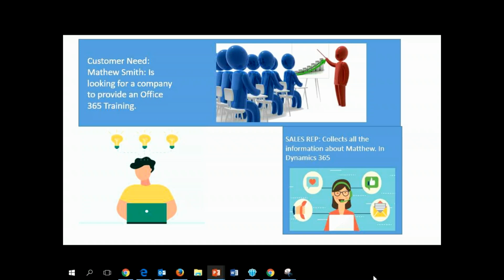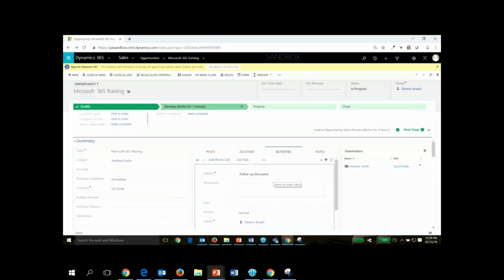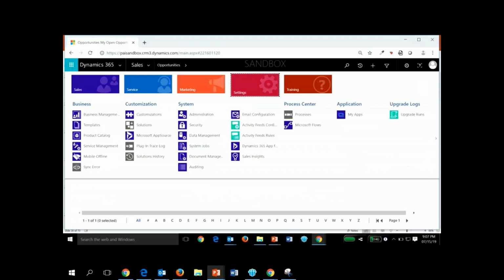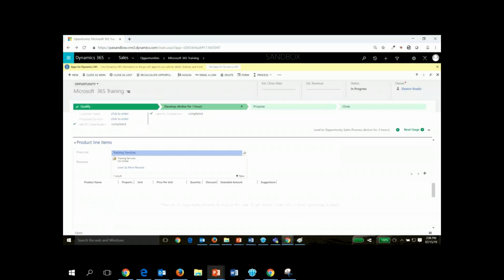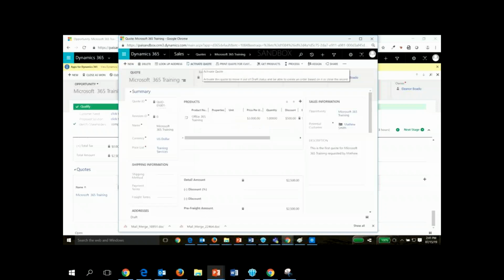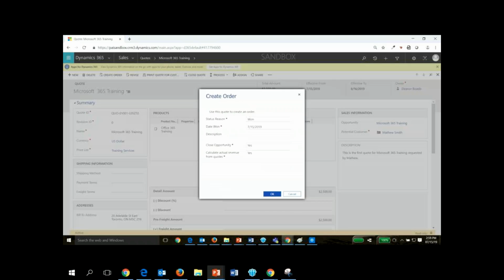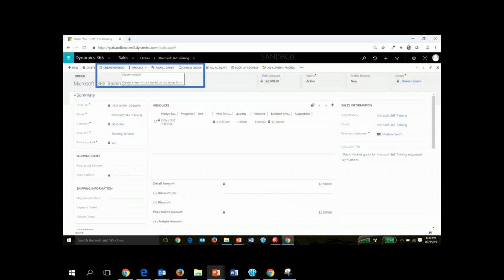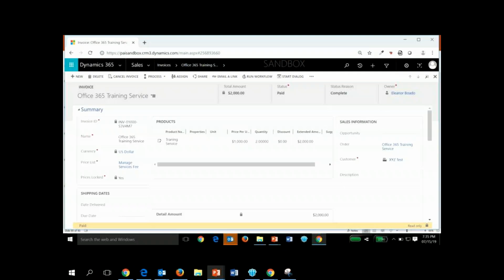An Overview of Microsoft Dynamics 365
Unleash your organization’s potential by breaking down data silos to connect customers, products, people, and operations. Break down silos created by traditional enterprise resource planning (ERP) and customer relationship management (CRM) solutions for a comprehensive view of your customers and operations.

Modern - Drive business results with next-generation, multi-channel applications that infuse artificial intelligence (AI), mixed reality, social, and mobile capabilities for rapid innovation.

Unified - Enable people to do their best work by unifying relationships, processes, and data with comprehensive business applications connected through a common Microsoft cloud platform.

Intelligent - Achieve greater business outcomes with built-in intelligence and prescriptive guidance delivered by leading AI and analytics technologies.

Adaptable - Thrive as your business changes by extending existing applications, building new solutions, and integrating with other technologies on a flexible, scalable, and secure platform.